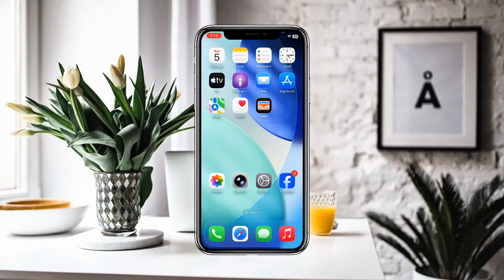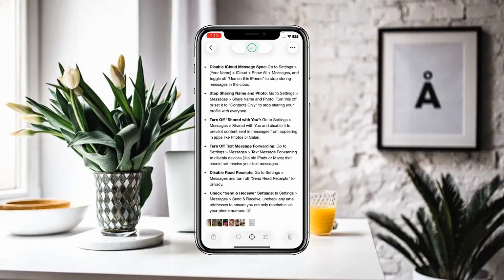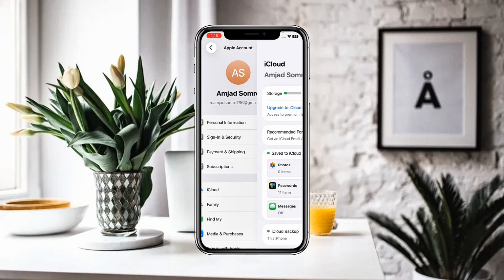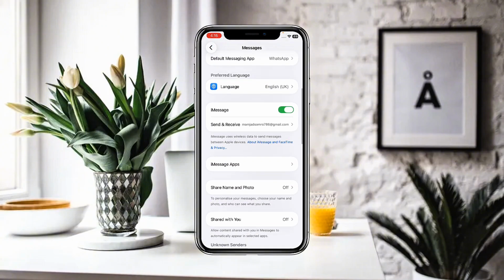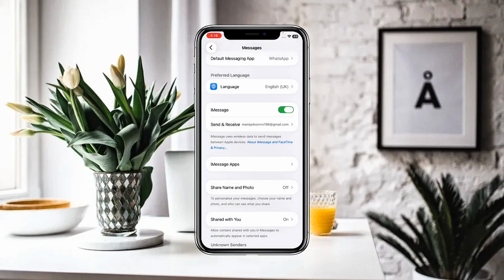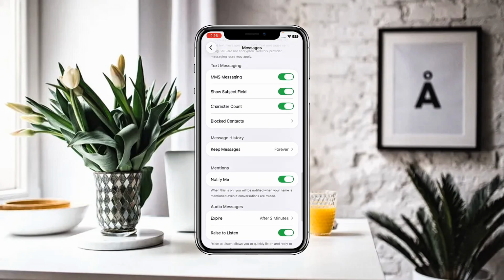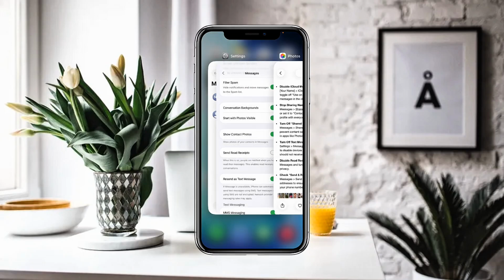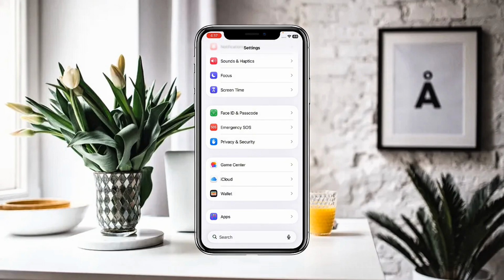iMessage Is Sharing Your Data! Turn Off These Settings Right Now on iPhone iOS 26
Is iMessage sharing more data than you realize on your iPhone running iOS 26? In this video, you'll discover the important iMessage privacy settings you should review and the settings you may want to turn off right now to better protect your personal information, messages, contacts, and online privacy.

Whether you're concerned about data sharing, message privacy, location sharing, or account security, this step-by-step iOS 26 guide will help you understand which iMessage settings matter most and how to customize them for better privacy.

WHAT YOU'LL DISCOVER IN THIS VIDEO:

✅ How to check iMessage privacy settings on iPhone iOS 26
✅ Settings that may share data through iMessage
✅ How to stop unnecessary data sharing
✅ How to disable location sharing in Messages
✅ Privacy features every iPhone user should know
✅ How to secure your Apple account and messages
✅ iOS 26 privacy tips and security settings
✅ How to control message-related permissions
✅ Ways to improve iPhone privacy instantly
✅ Best practices for protecting personal information

This tutorial is perfect for anyone who wants to increase privacy, improve security, and take control of their iPhone settings in iOS 26.

1. imessage is sharing your data

2. turn off these settings right now iphone

3. imessage privacy settings ios 26

4. ios 26 privacy settings

5. iphone privacy settings 2026

6. how to stop imessage data sharing

7. imessage security settings

8. iphone security settings ios 26

9. best privacy settings iphone

10. ios 26 hidden privacy settings

11. apple privacy settings iphone

12. turn off tracking on iphone ios 26

13. imessage location sharing settings

14. protect iphone privacy ios 26

15. iphone message privacy guide

16. secure imessage on iphone

17. iphone data privacy tips

18. ios 26 security features

19. imessage settings you should change

20. iphone privacy guide 2026